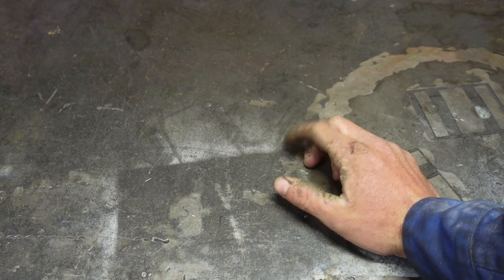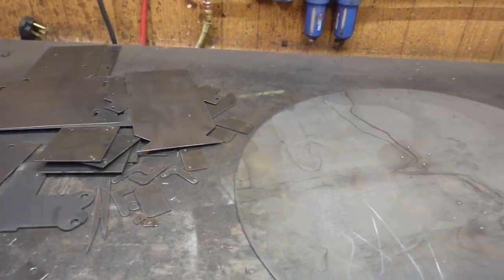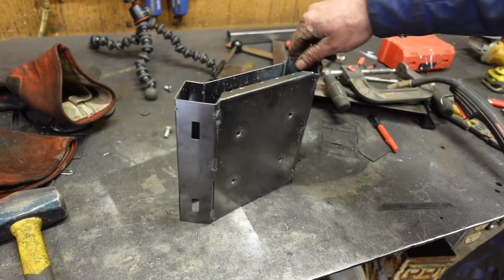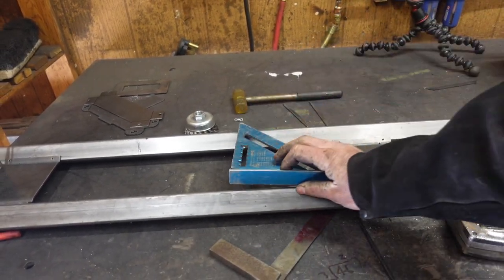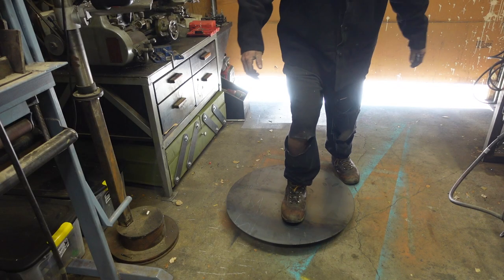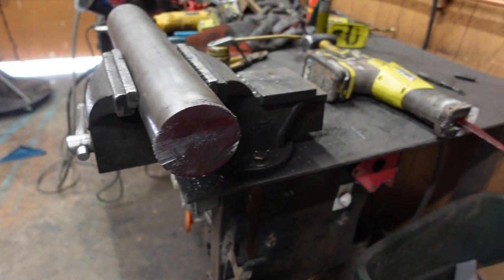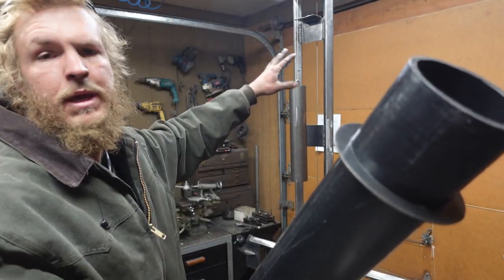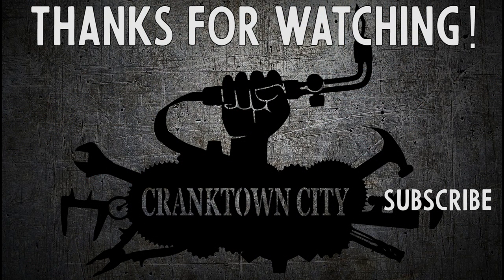Building Alexandre Chappel's Camera Arm Using Bent Sheet Metal Parts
Just upping my video-making game, son